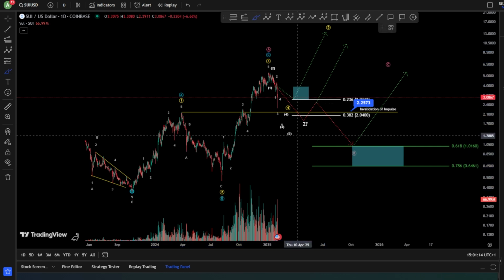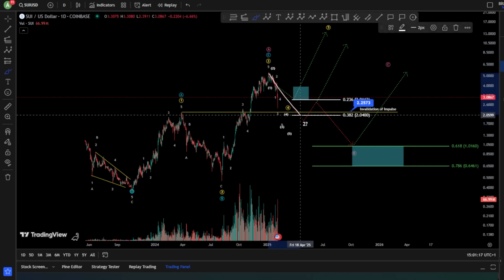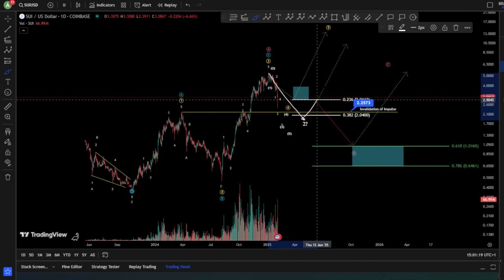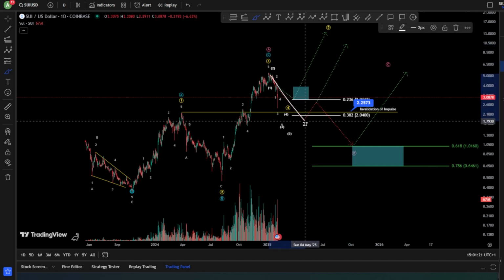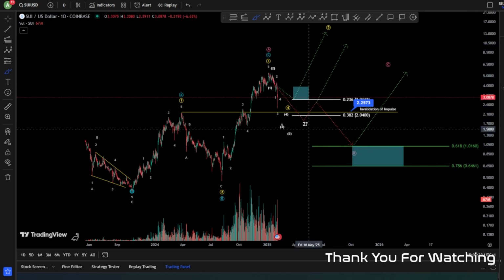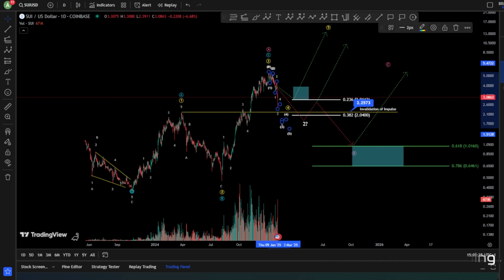SUI Bull Run Over? Lower Prices Ahead? Next Moves & Targets in Elliott Wave Analysis